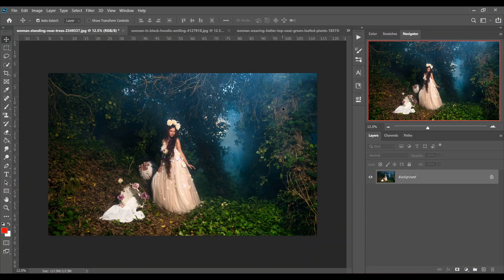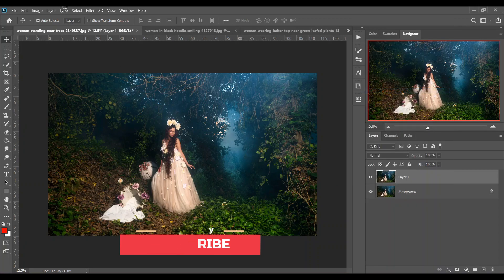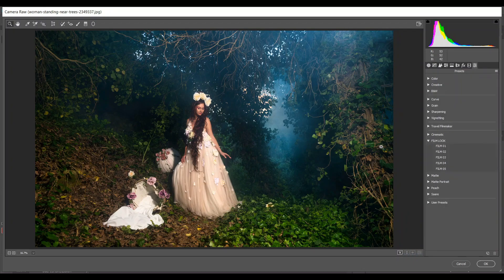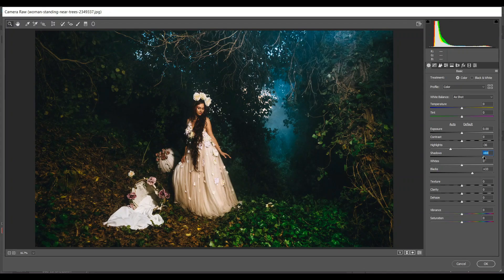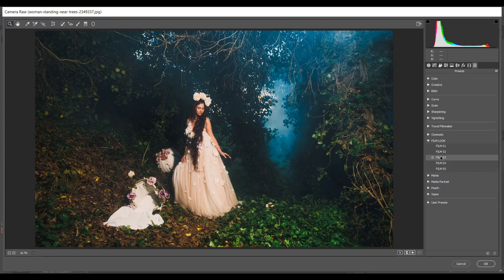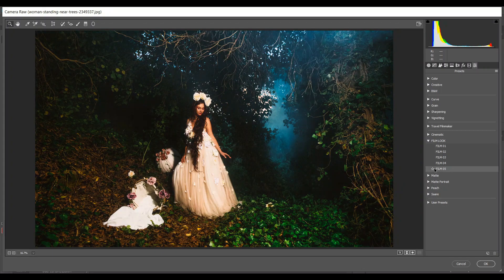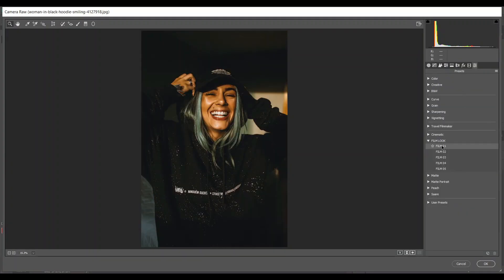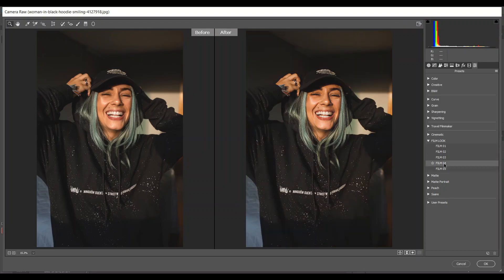TOP 5 FILM EFFECT PREMIUM PRESETS FREE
Hi, in this tutorial I am gonna show you how to create cinematic film look in photoshop using presets.